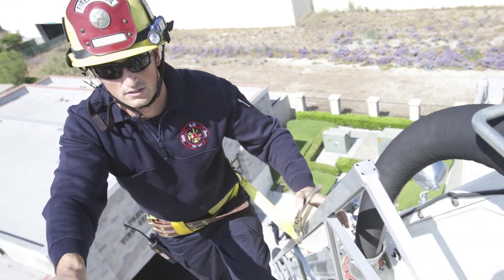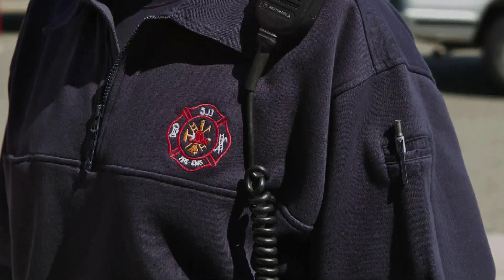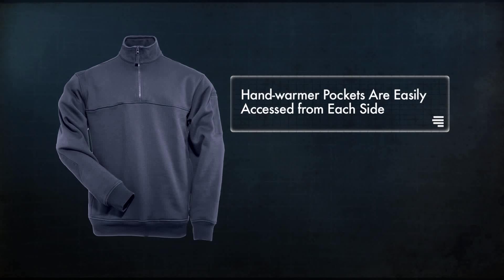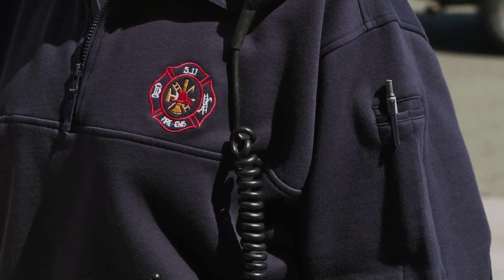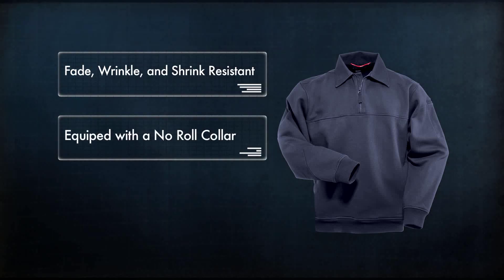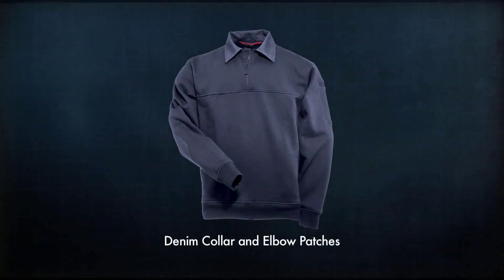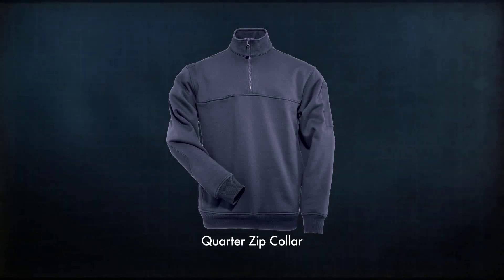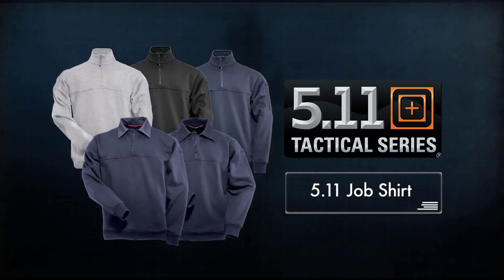Тактический реглан "5.11 Tactical 1/4 Zip Job Shirt"+